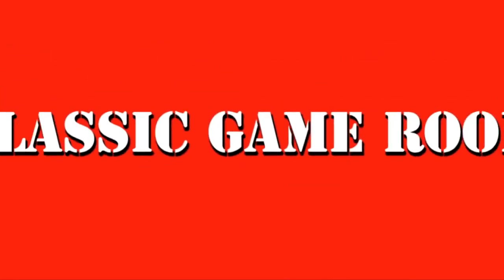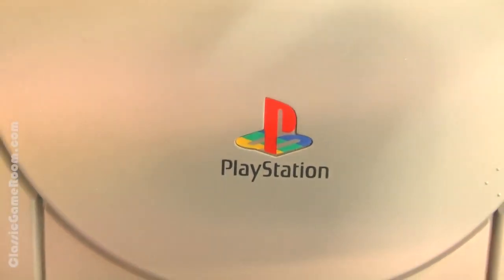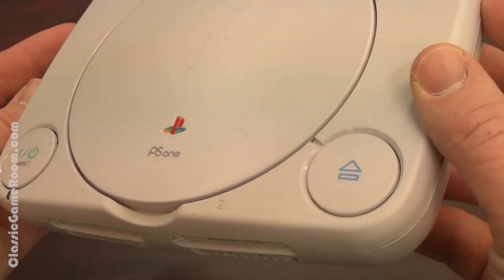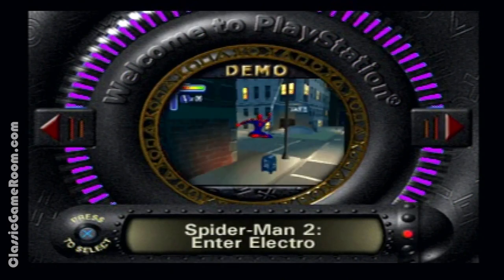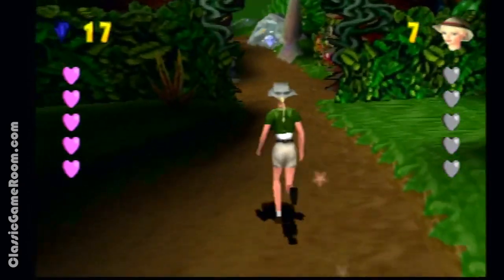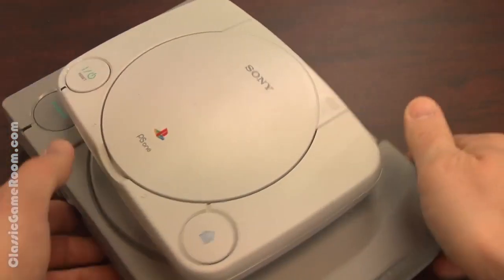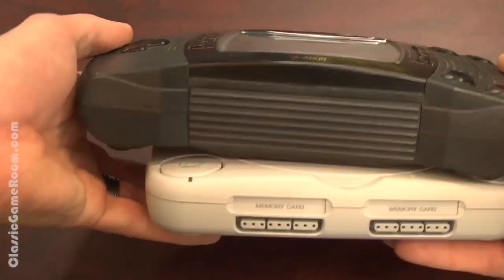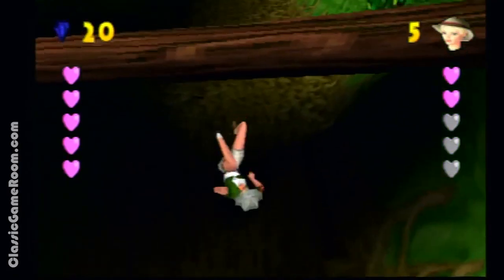Classic Game Room - PLAYSTATION 1 SCPH-7501 review